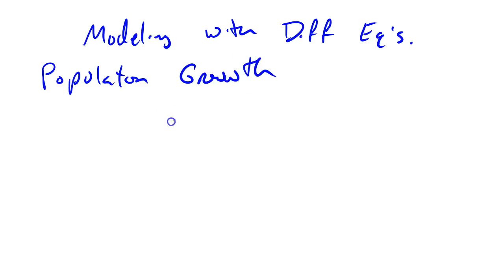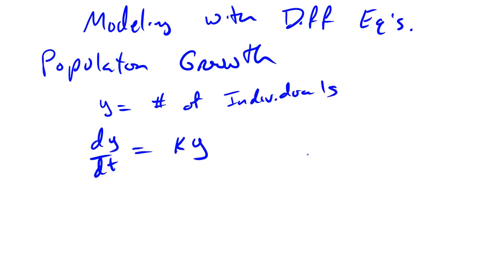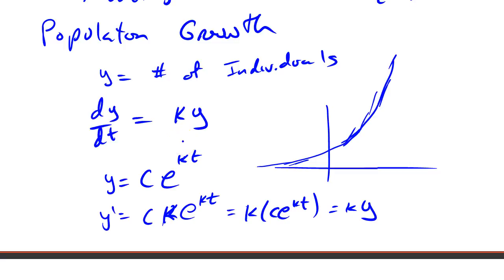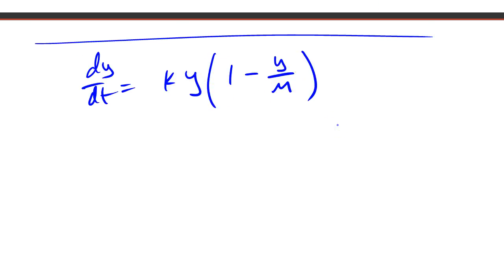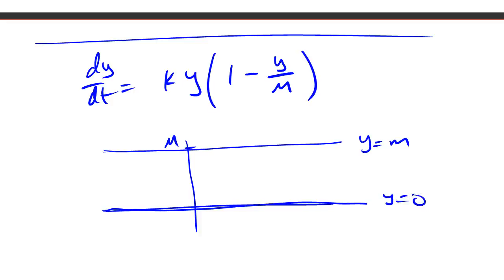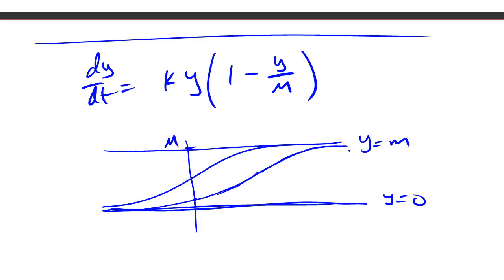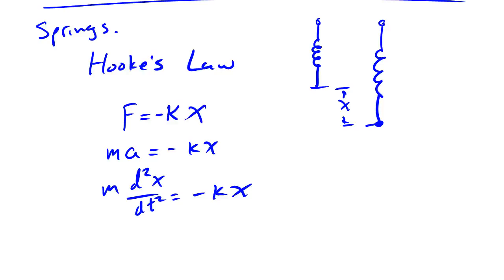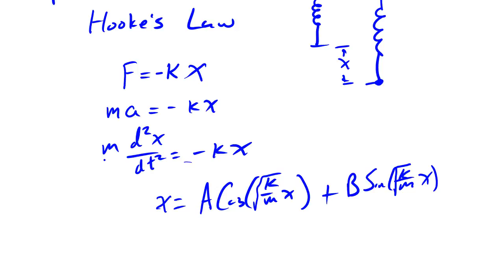9 1 Modeling with Diff Eqs